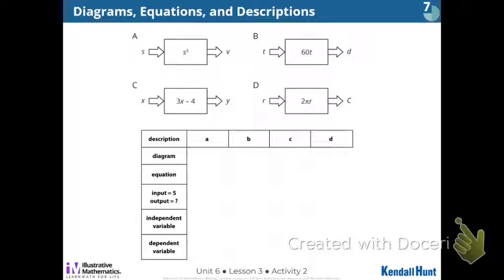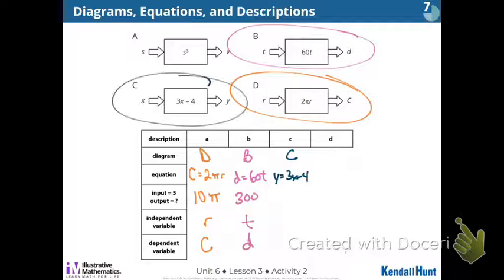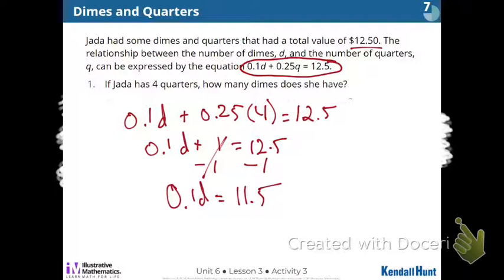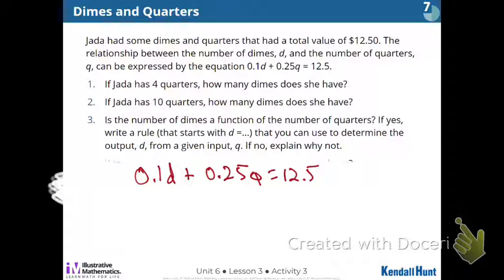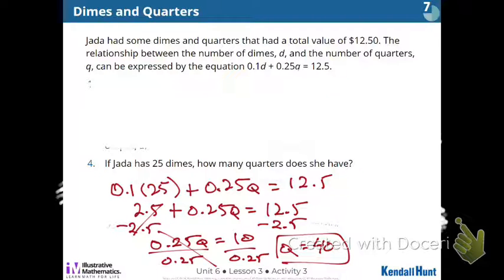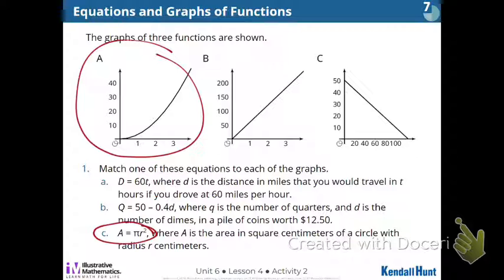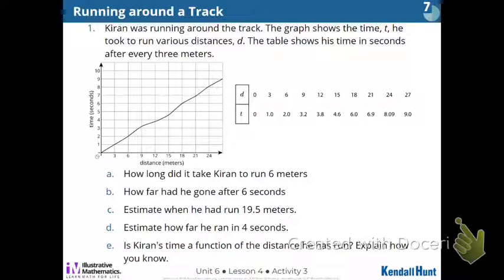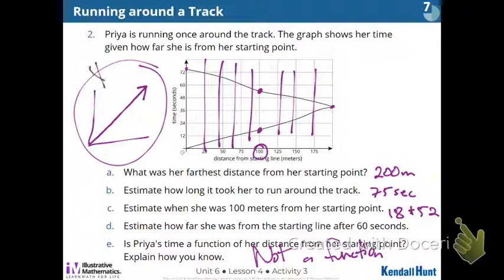Unit 6 Lessons 2 and 4 7th Accel Algebruh